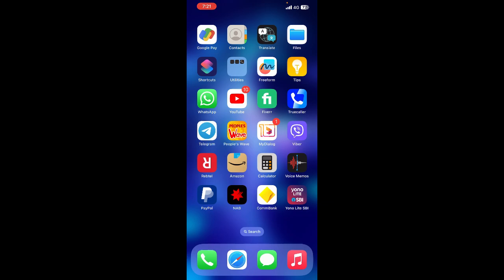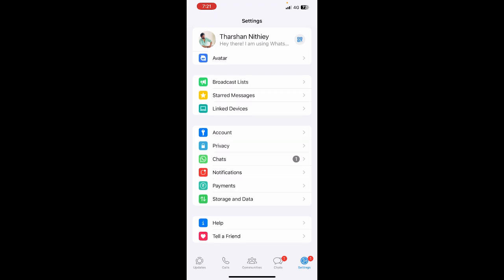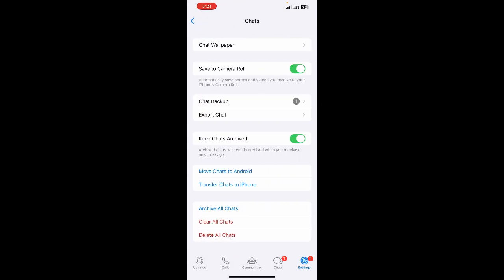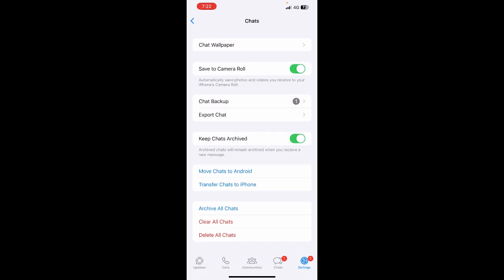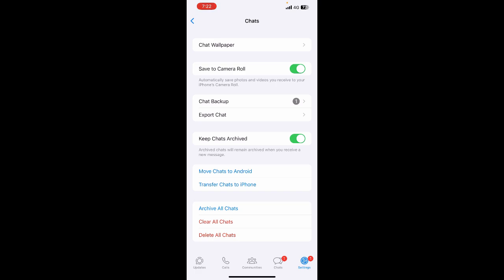How to Turn Off Meta AI on WhatsApp (Best Method)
Looking for the best method to turn off Meta AI on WhatsApp? In this video, we'll show you step-by-step how to disable Meta AI for a more private messaging experience.